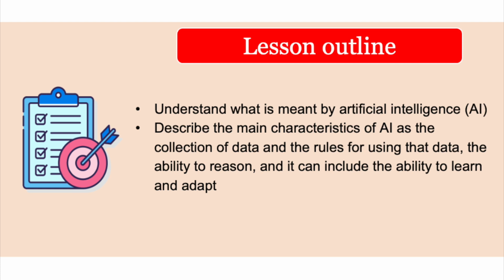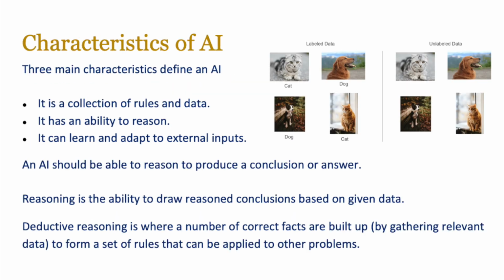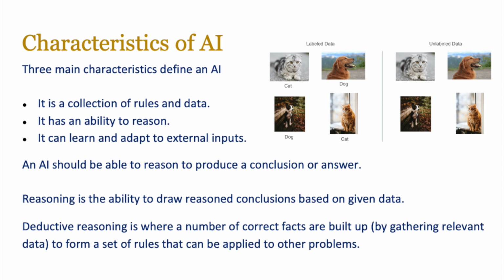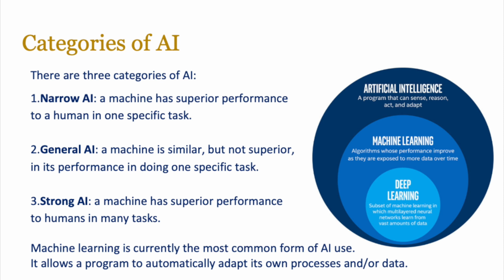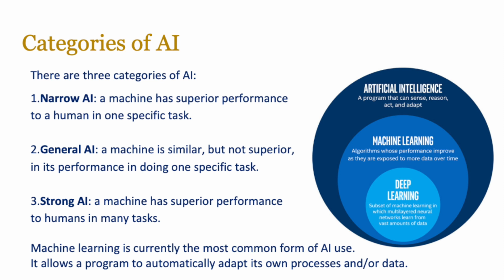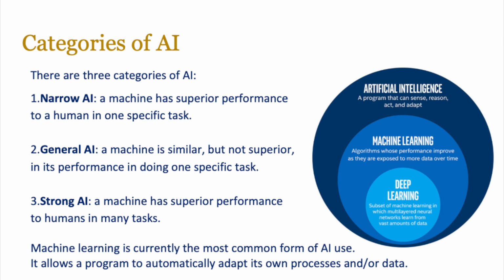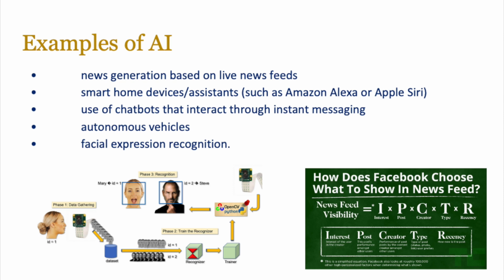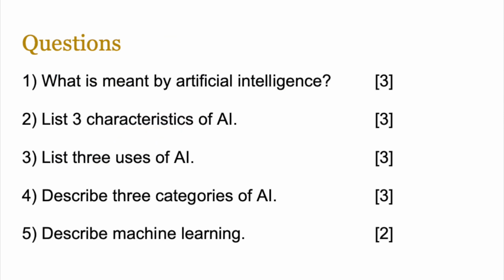Unit 6 - Artificial Intelligence- Lesson 6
This lesson is part of the IGCSE Computer Science Theory series and covers artificial intelligence along with the main characteristics of AI and examples of use.